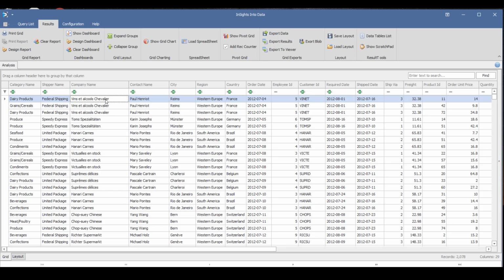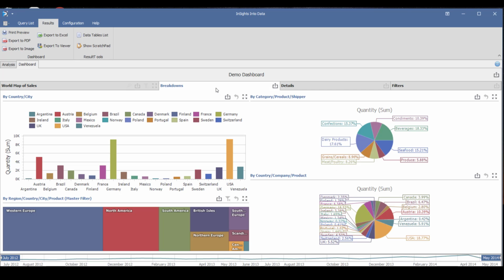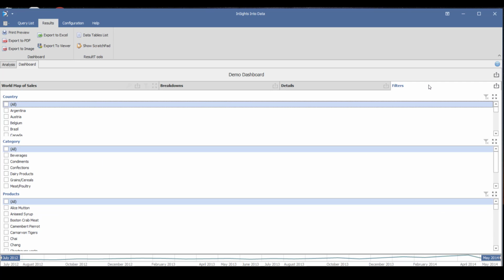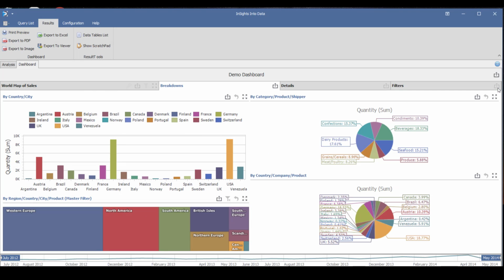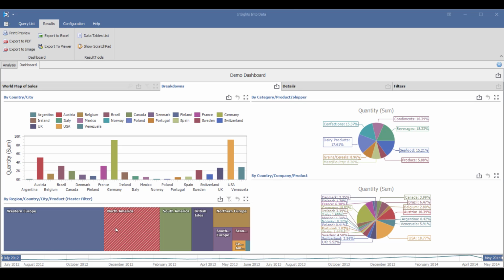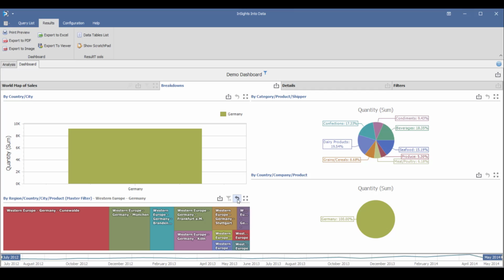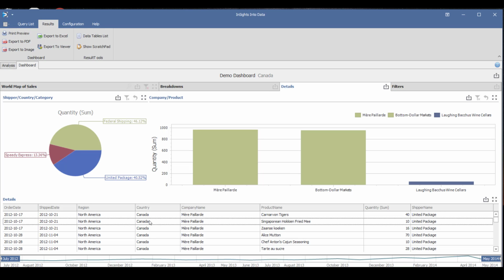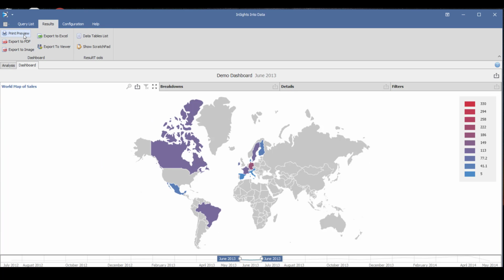InSights Into Data Dashboard Overview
This video will take you through some of the features of the InSights Into Data dashboards.  It is meant as an overview, not as an in-depth tutorial.